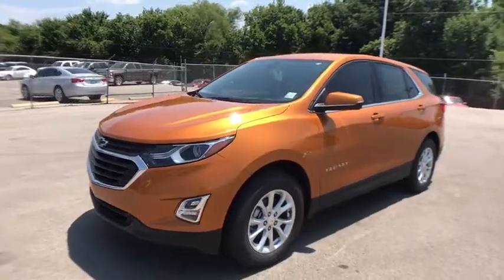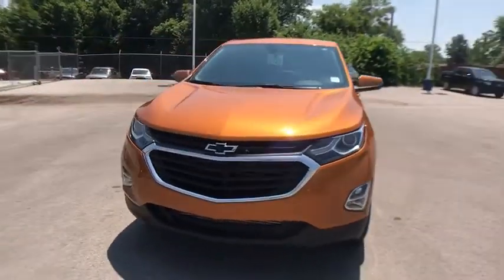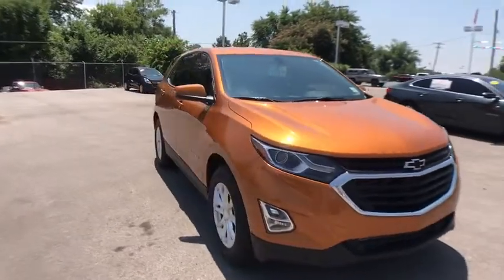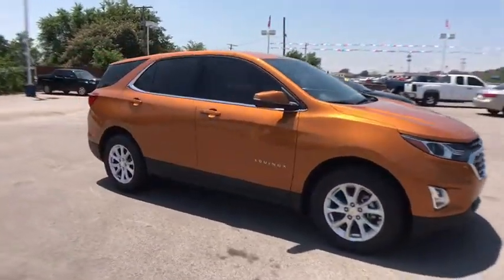2018 Chevrolet Equinox Tulsa, Claremore, Pryor, Owasso, Broken Arrow, OK N605800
2018 Chevrolet Equinox  - Stock#: N605800 - VIN#: 2GNAXJEV4J6157704

Suburban Chevrolet
1300 S Lynn Riggs Blvd

**REAR POWER LIFTGATE**, **REAR CROSS TRAFFIC ALERT**, **SIDE BLIND ZONE ALERT**, 8-Way Power Driver Seat Adjuster, Bluetooth For Phone, Remote keyless entry, Remote Vehicle Starter System.2018 Chevrolet Equinox LT FWD Orange 1.5L DOHC32/26 Highway/City MPG